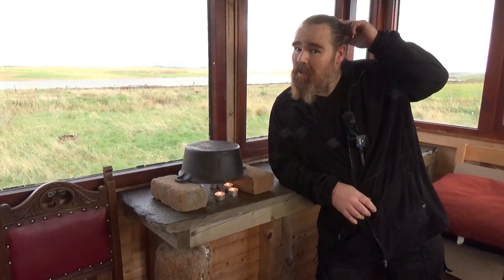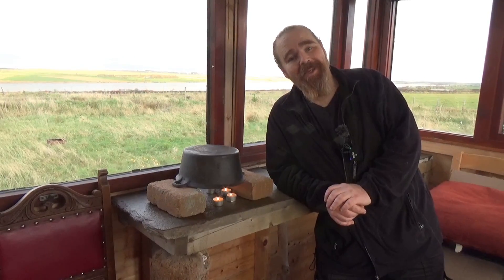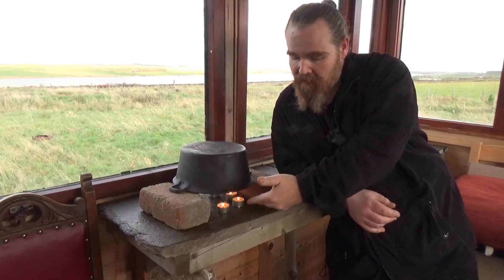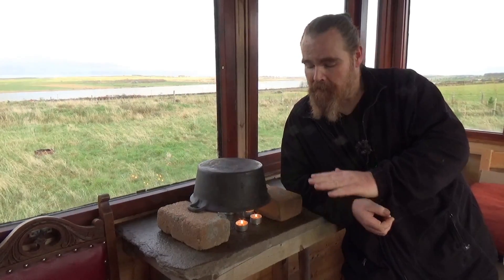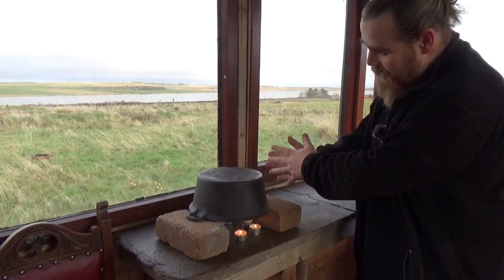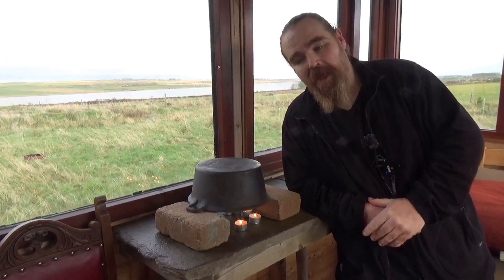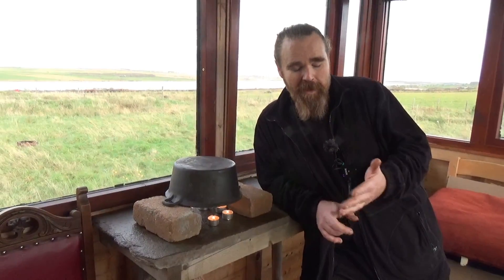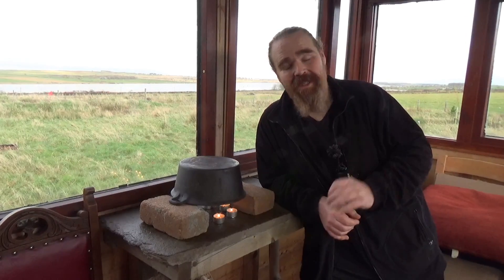DIY Flower pot candle heater tested against just candles. Does the pot do anything?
Some time ago I ran an experiment testing the effectiveness of flower pot candle heaters.
That video has gained a lot of comments recently, mostly from people insisting the addition of the pot makes no difference whatsoever and the heater produces no more heat than the candles alone would.

So in this video I test just that.

**We do not encourage the use of improvised heaters. Any naked flame in an enclosed space has inherent risks and extreme care must be taken. Fire and carbon monoxide risks must be balanced against discomfort and the risk of hypothermia. This video is intended to inform, not advocate their use.**